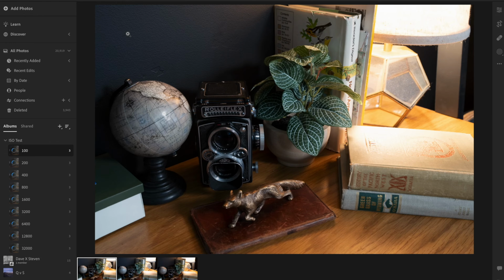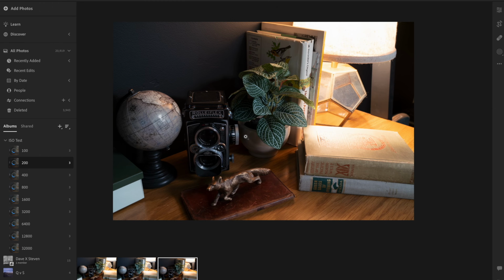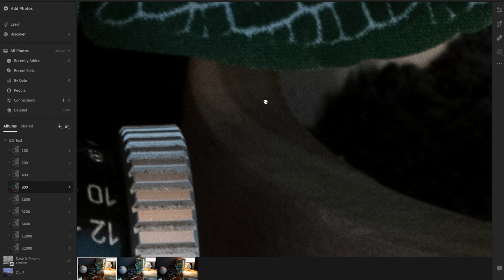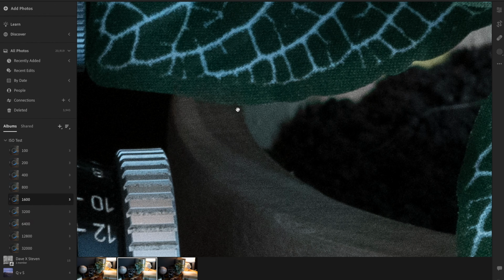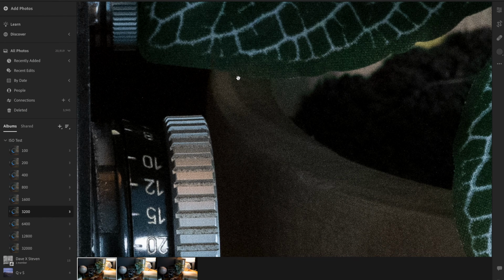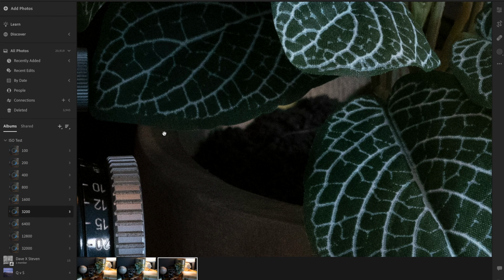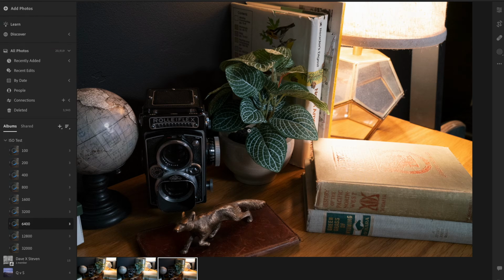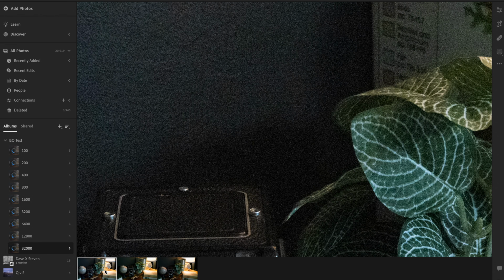Sony A7RV vs A7RIV vs A7RIII: High ISO & Noise Comparison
I put the Sony A7R V, A7R IV, and A7R III head-to-head in a high ISO noise comparison to see how three generations of high-resolution sensors actually handle low light. Does the newer processor in the R5 justify an upgrade, or is the older R3 still the secret king of clean shadows?

+ insert for that bag

My Photo Kit:
Leica M11P Safari
Leica M6
Leica 28mm Summicron
Leica 35mm Summilux
Leica 50mm Summilux
Leica 90mm Summarit
Cover Your RED DOT

My Video Kit:
Sony A7SIII
Sony 16-35GM
Sony 50mm GM
Sony 135GM
Mobile mic
Studio mic

Lens Accessories:
VND#2 (most used)
My favorite mic
My printer

I use Squarespace with a lot of custom coding for my website.

00:00 - High ISO Noise Test: A7R V vs. A7R IV vs. A7R III
01:04 - The photography trade-off: Aperture, Shutter, and ISO
02:16 - Why high-megapixel sensors struggle with noise
03:14 - Why I use the R-Series for commercial work
04:01 - Test parameters: 35mm GM at f/8
04:55 - ISO 100 Baseline: Comparing the generations
06:11 - ISO 200 to 400: First signs of noise creep
07:50 - ISO 800: Evaluating shadow detail and flattening
08:58 - ISO 1600: Color discoloration and text clarity
10:47 - ISO 3200: The "Dusty" look on Sony sensors
11:34 - A surprise interruption from the kids
12:12 - ISO 6400: A7R III vs. A7R V (The real shocker)
13:35 - ISO 12,800: Losing clarity and separation
14:38 - ISO 32,000: Max native settings comparison
15:30 - Final Analysis: Which R-series sensor wins?
16:30 - Should you upgrade for low-light performance?

Which Sony R-series camera has the best low-light performance? In this real-world comparison, I take the Sony A7R V, A7R IV, and A7R III through a series of controlled high ISO tests to see how noise renders across three generations of sensors. While the "R" series is famous for its massive megapixel count, it often faces criticism for noise in the shadows—today, I’m finding out which model handles that sacrifice the best. Megapixels vs. Light: Understanding why more pixels on a 35mm sensor can lead to increased noise and how that impacts your commercial flatlays or low-light shots. If you’re deciding whether to upgrade to the A7R V or wondering if your older A7R III still holds its own in the studio, this side-by-side breakdown gives you the technical visual proof without the scientific charts.